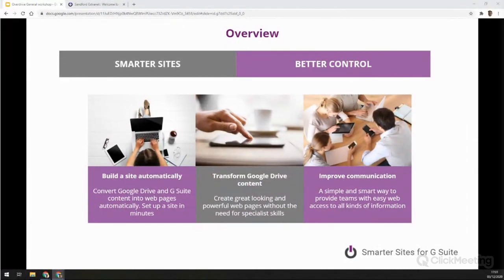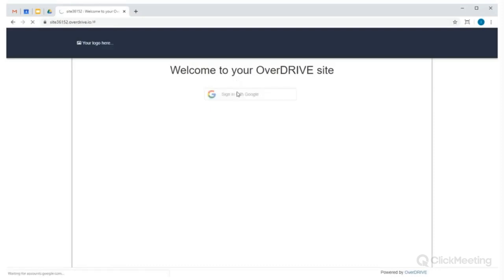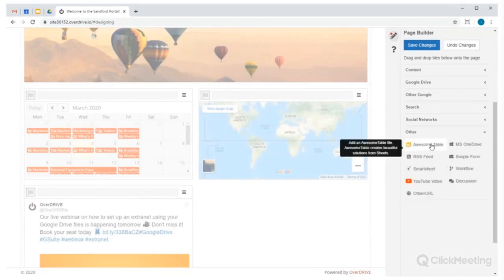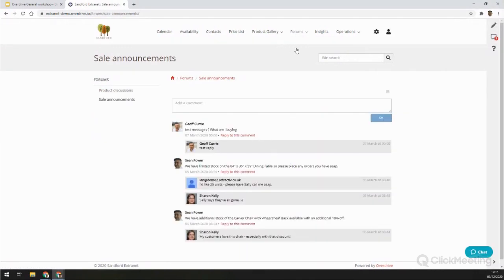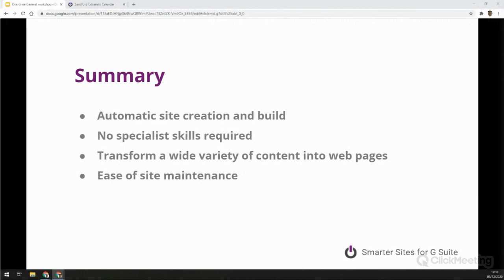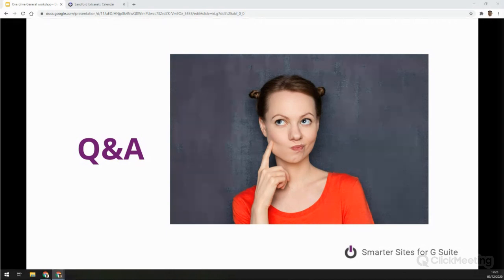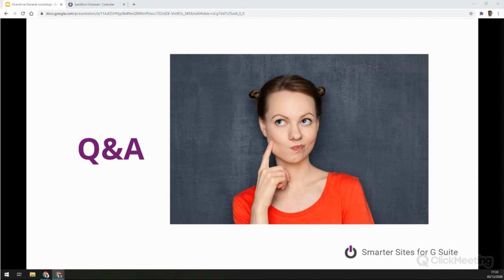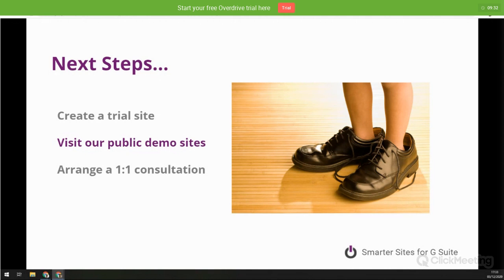Simple sites for Google Workspace Webinar (December 2020)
See how to turn GoogleDrive files into a website or portal automatically with Overdrive.